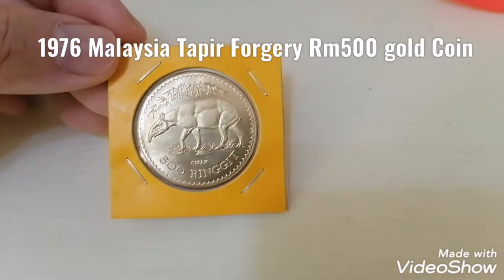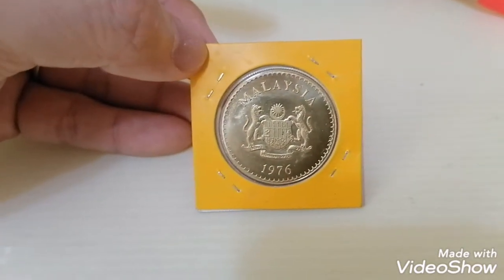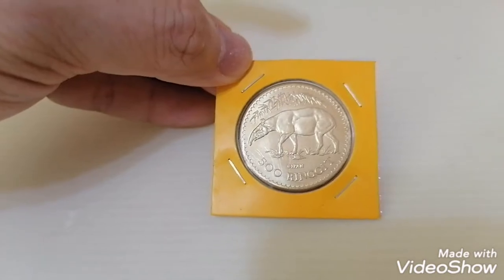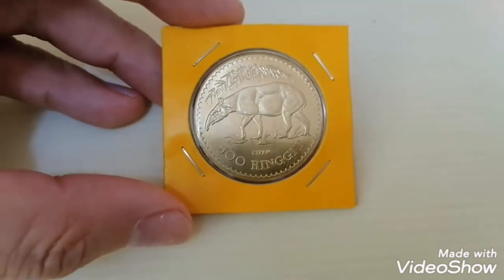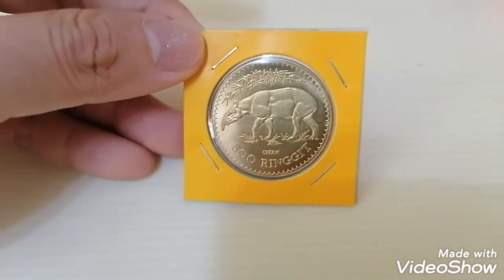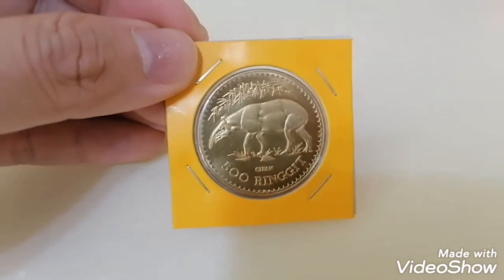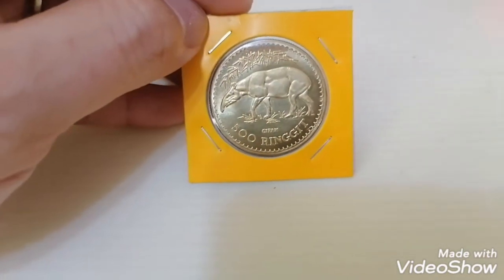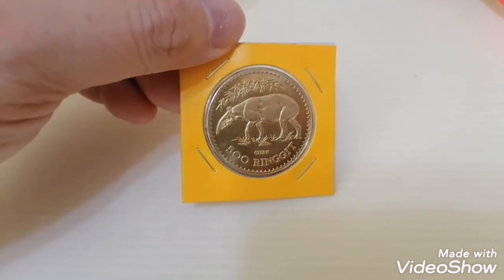1976 Malaysia Tapir Forgery Rm500 gold Coin